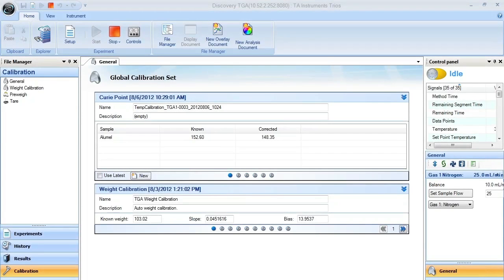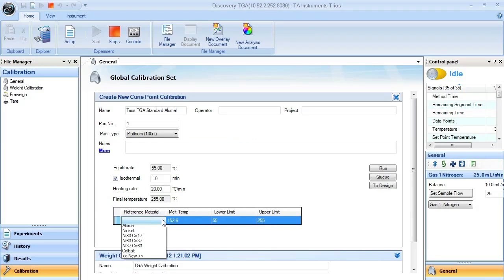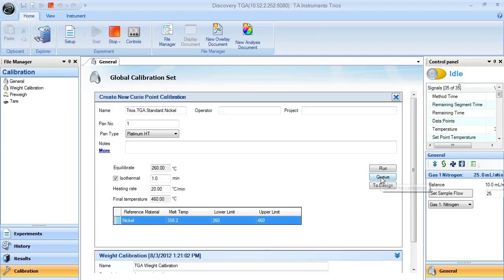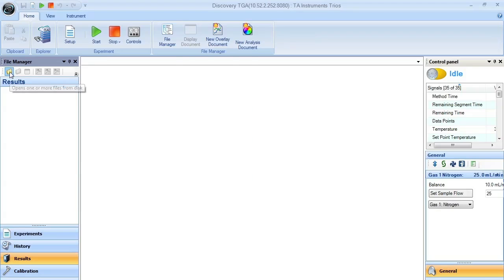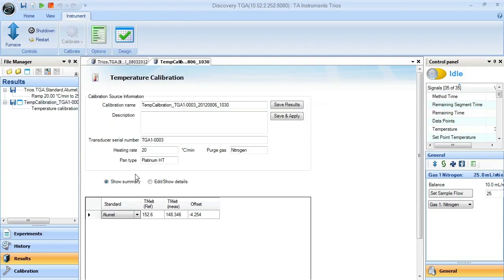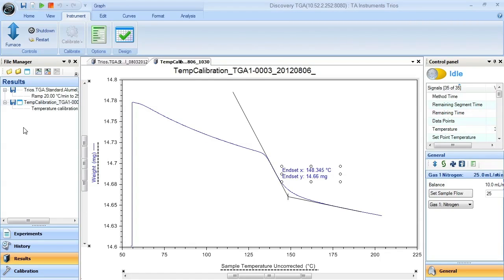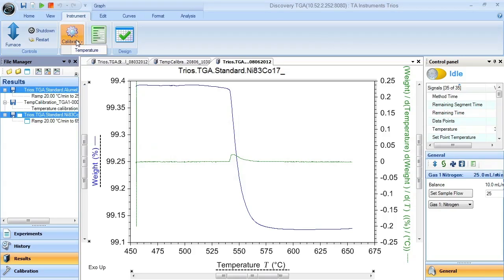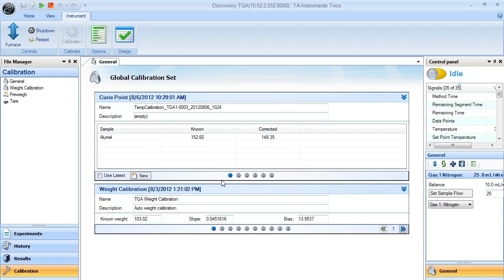TRIOS - TGA Temperature Calibration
This TA Tech Tip will show you how to run a temperature calibration for your Discovery TGA with TRIOS software.